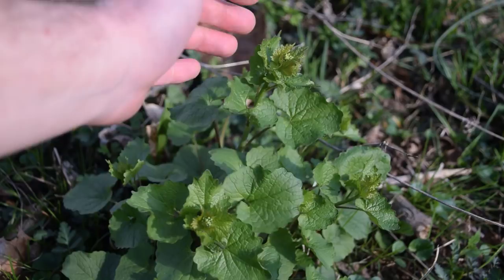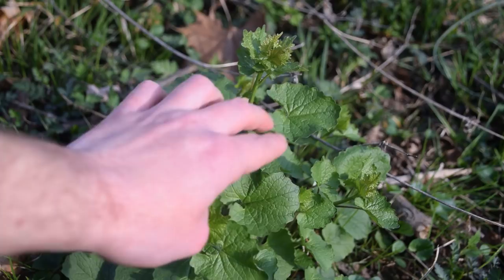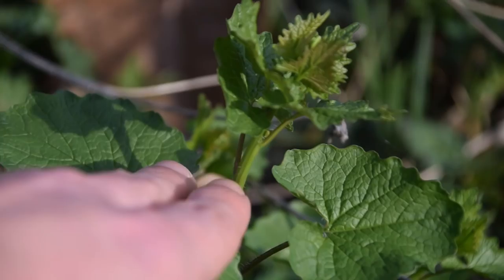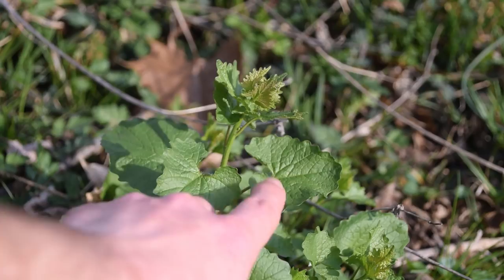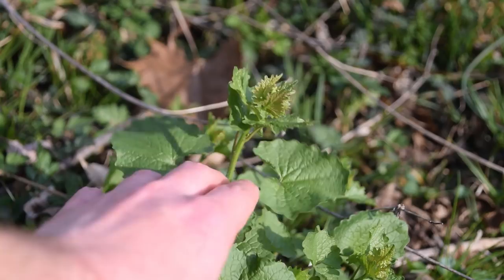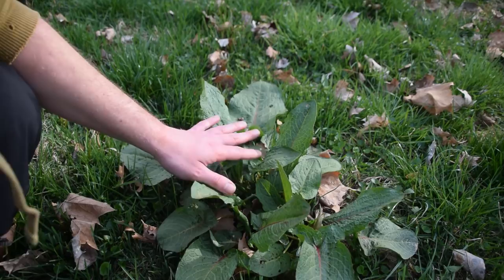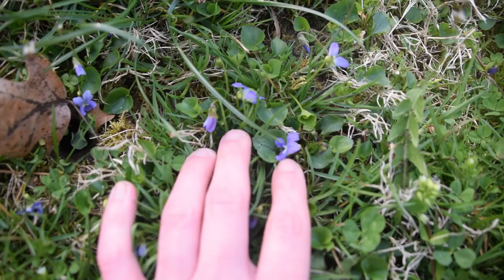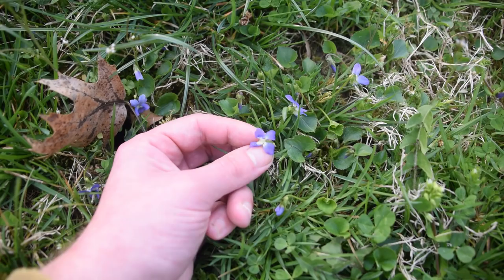5 Wild Edibles In Your Yard and How To Use Them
Hey guys in this video we discuss 5 wild edibles you can find in your yard and how to use them. There are a lot of wild edibles in your yard, more beyond what we are covering today so this list is by no means inclusive of all of them. From the White Clover to Garlic Mustard to Wild Onions there is a great abundance of food that can be had from our yards with little effort. Many of these plants pack a flavorful punch but all provide loads of nutrients. Using them is easy and we discuss a few ways of harvesting and using each one of these plants for food. Whether it's the leaves of Garlic Mustard for sandwiches and spreads or the bulbs of Wild Onions for flavor there are plenty of great and delicious things to do with the wild edibles growing your yard!

I thank all of you for watching this video I hope you enjoyed it and I hope you learned something.

Foraging Essentials & Gear:
Knife